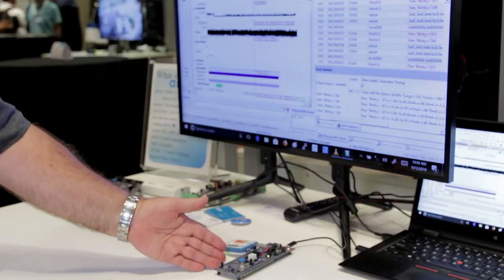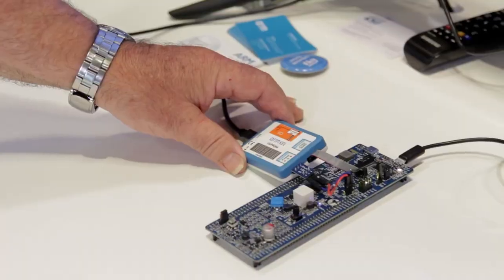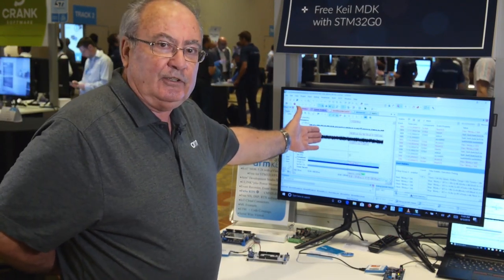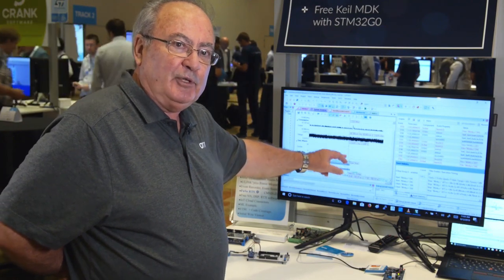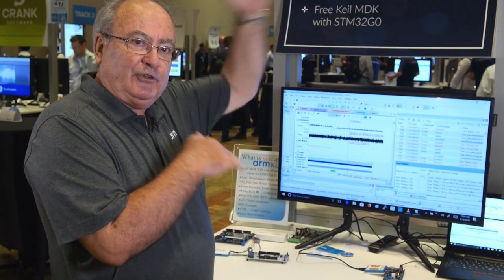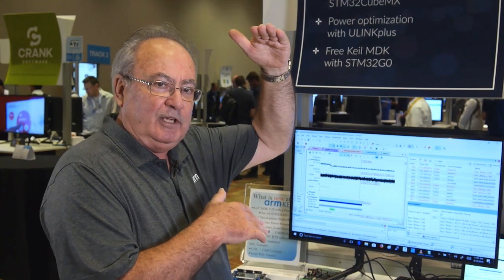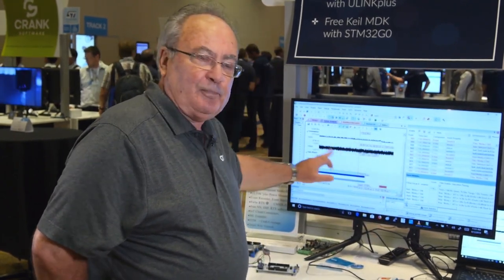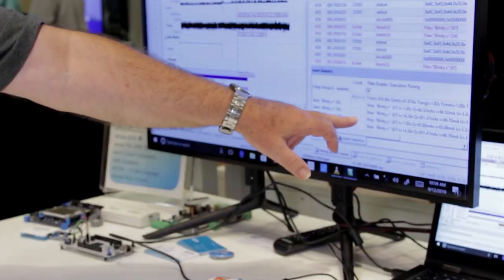Developers Conference 2019: ARM ULINKplus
Arm is one of the world’s leading semiconductor IP companies, with more than 45 million Arm-based chips being shipped every day. To enable development of fast, reliable and energy efficient products, Arm also develops software and tools, including Arm DS-5 Development Studio and Arm Keil MDK suites.